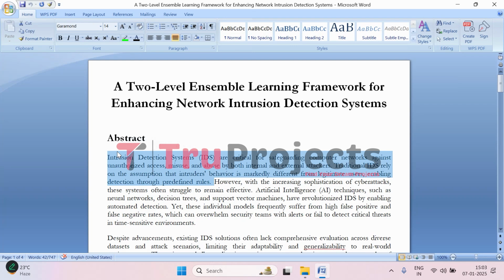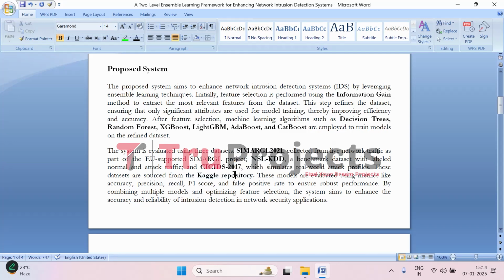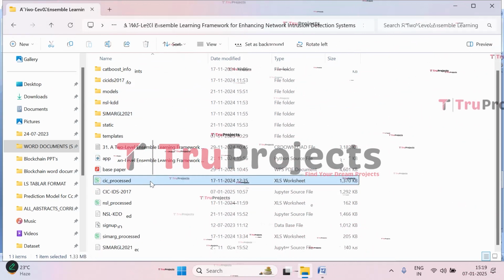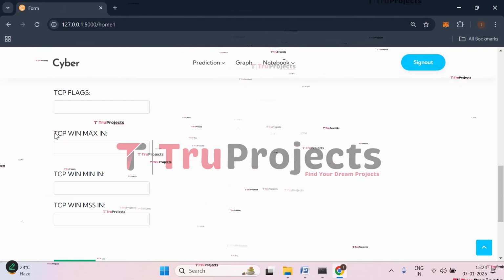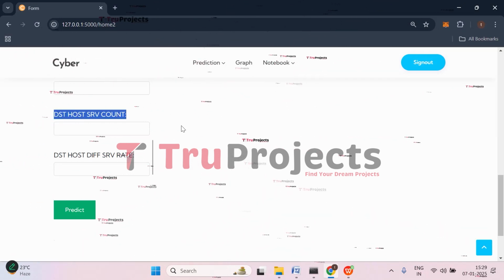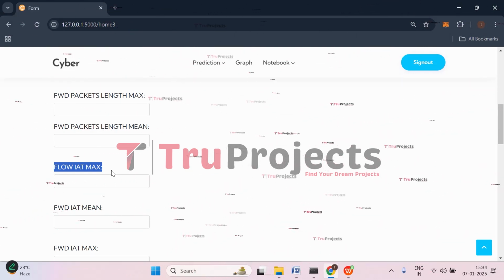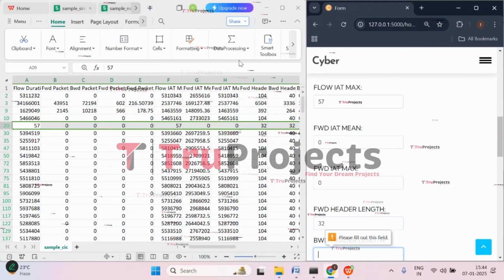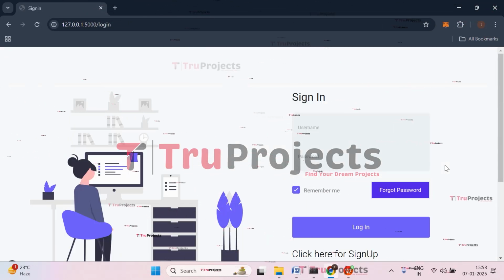A Two Level Ensemble Learning Framework for Enhancing Network Intrusion Detection Systems